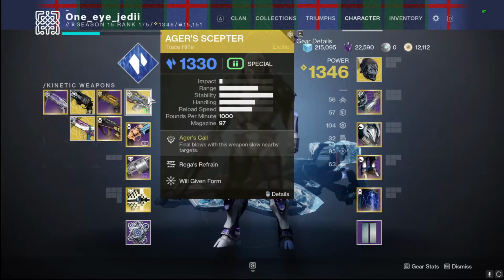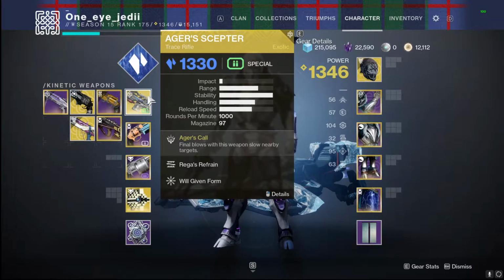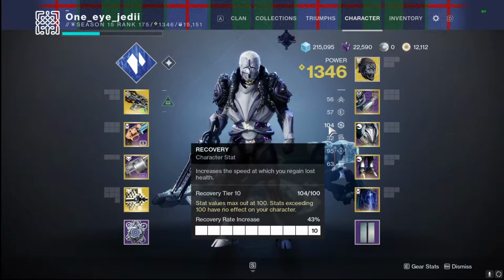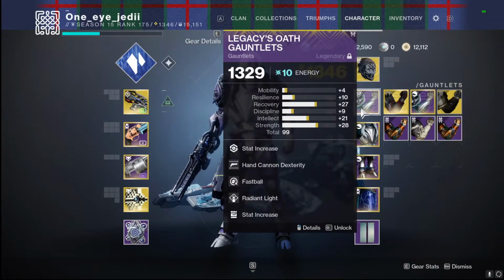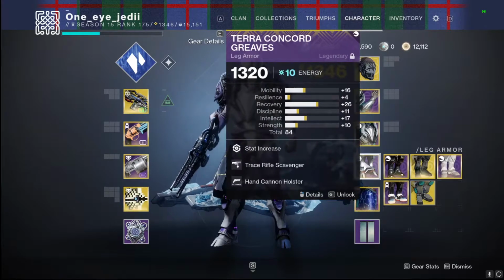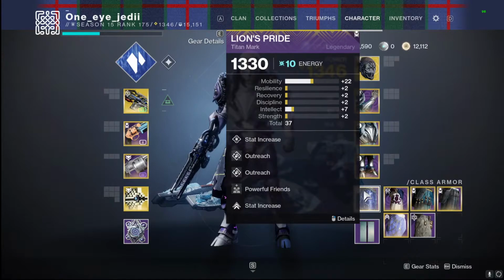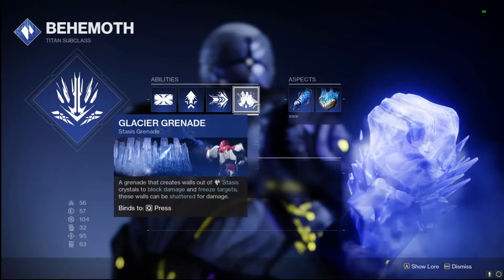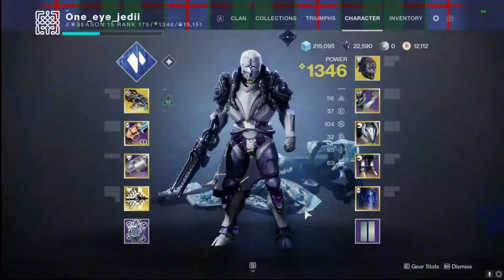Ager's Scepter is the BEST PVP Trace Rifle EVER | Destiny 2 Season of the Lost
We got the Ultimate PVP Ager's Scepter Build for you guys to be that Mr. Freeze in the crucible. This build is a blast to use and really switches up the META because I know most people just been rocking the same ol' builds for 3 Seasons now. Have fun with this build and go crazy with it in 6's!